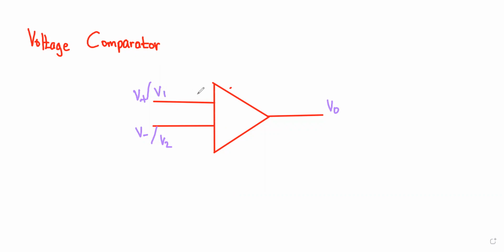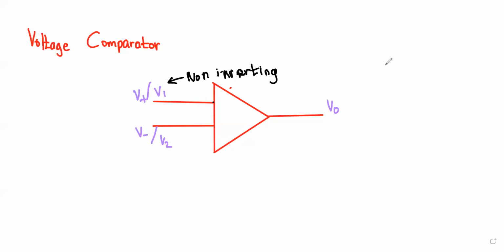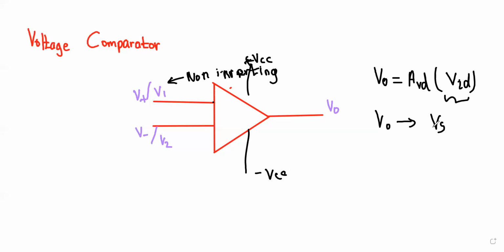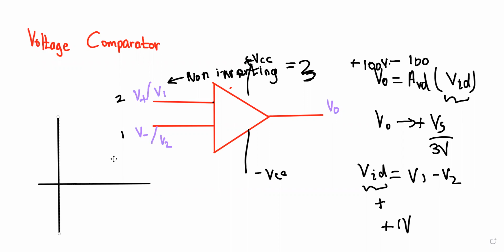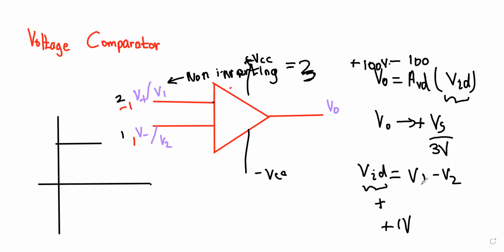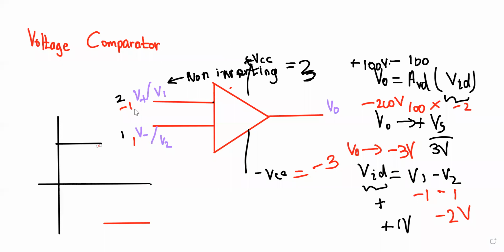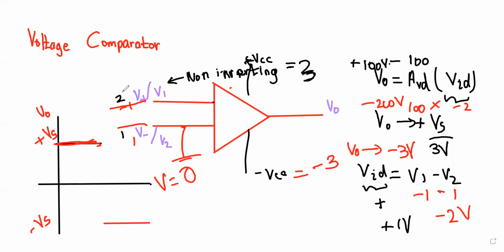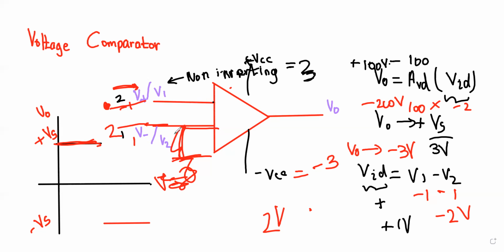Operational Amplifier as a Voltage Comparator | OPAMP | Analogue Electronics | Expert Tutor